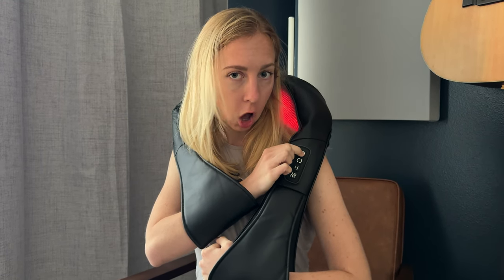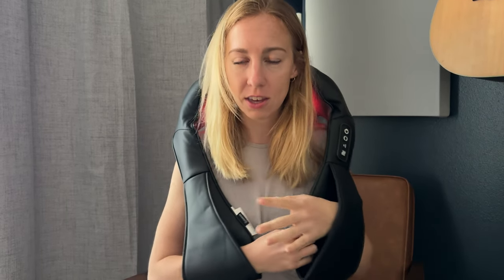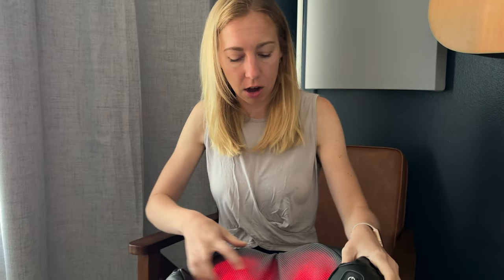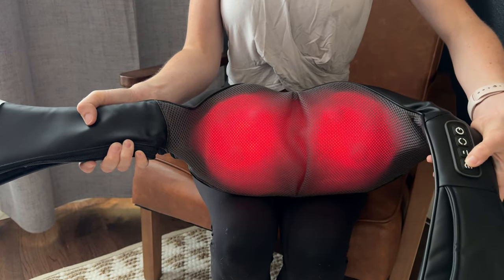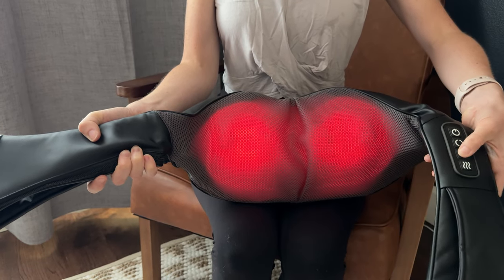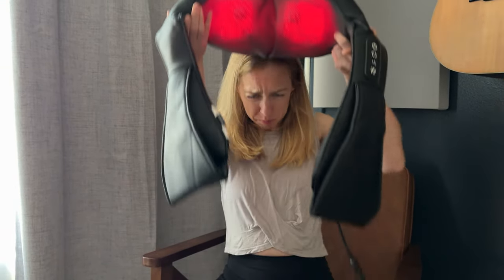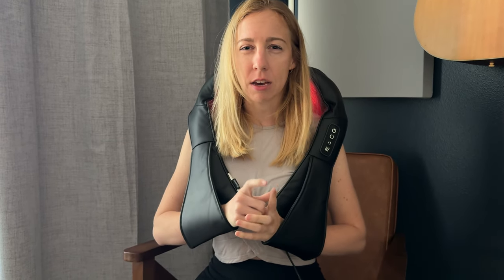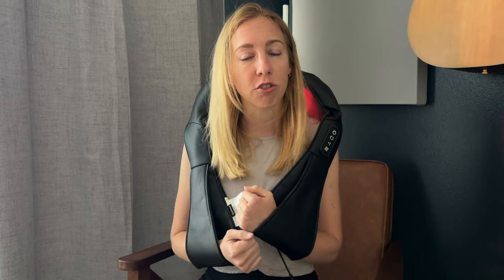How to Use this COMFIER Shiatsu Neck and Shoulder Massager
If you get a stiff neck or sit at a computer all day, this neck and shoulder massager would be the solution to your problems!